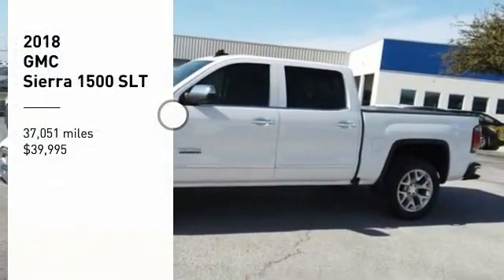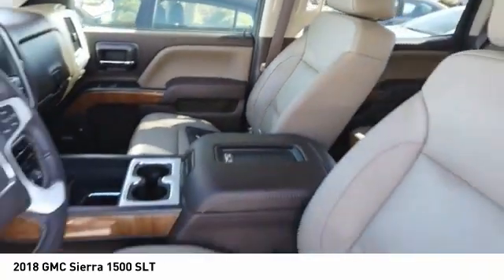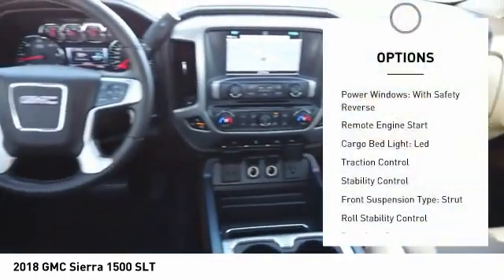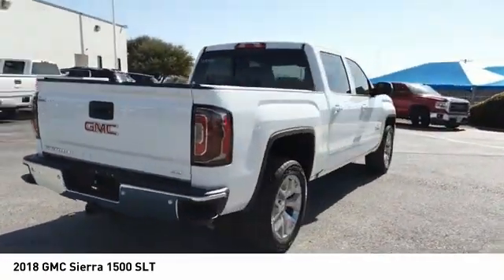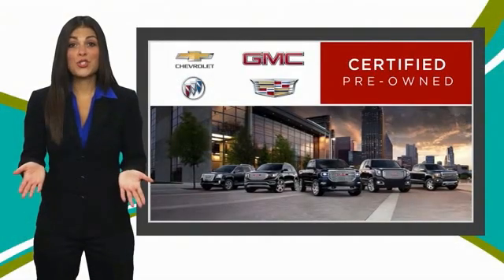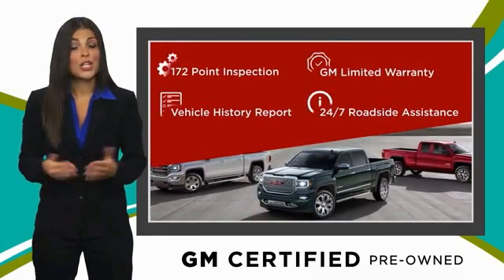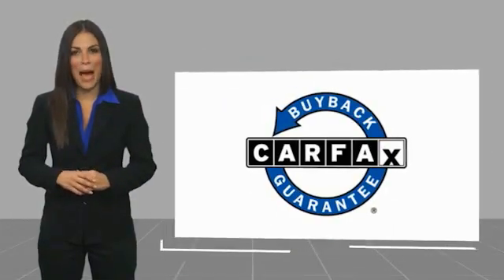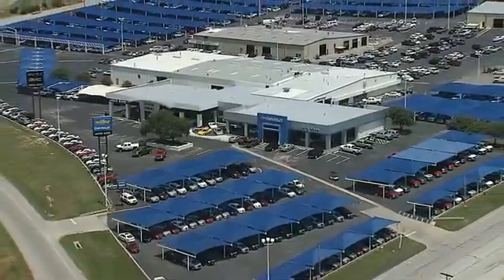2018 GMC Sierra 1500 Decatur TX 110894A1